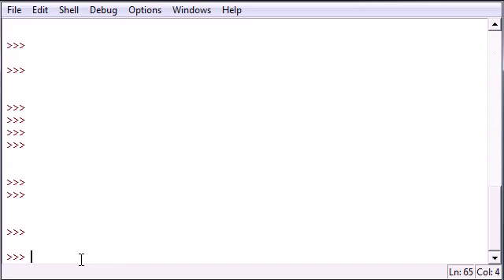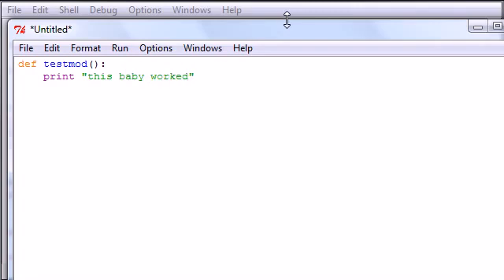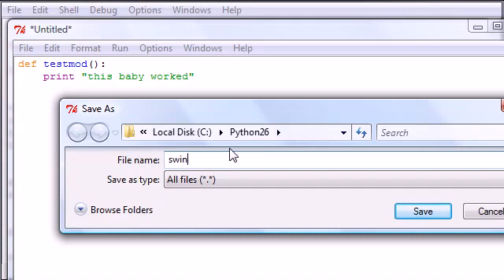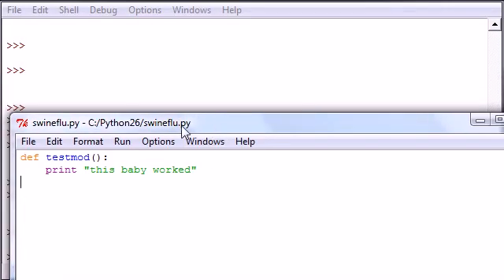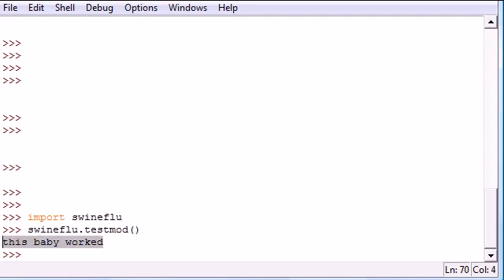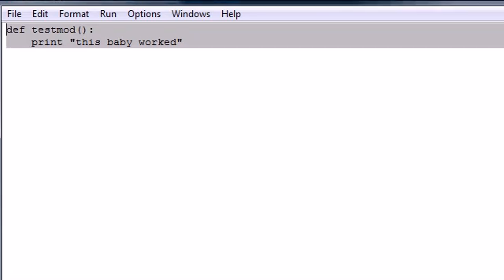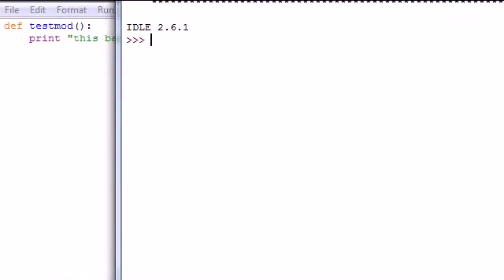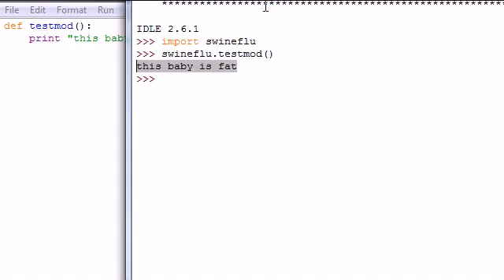Python Programming Tutorial – 38 – Import Modules